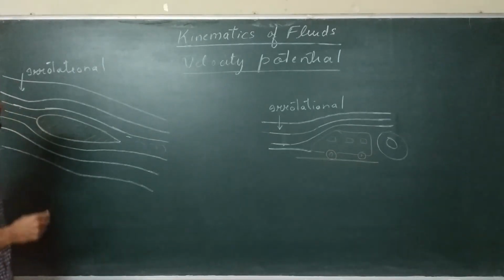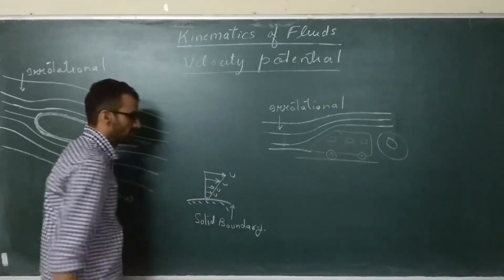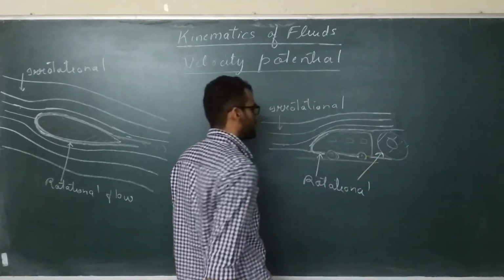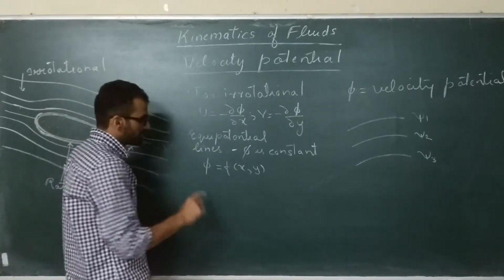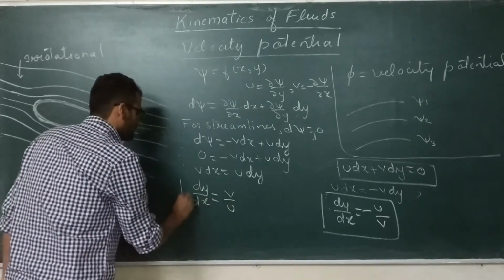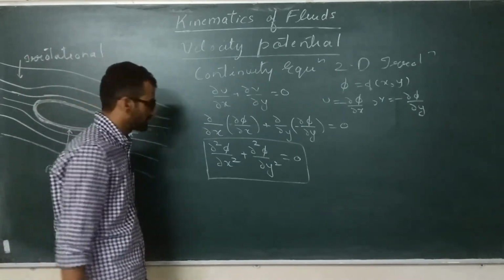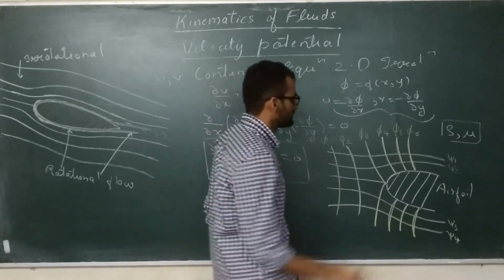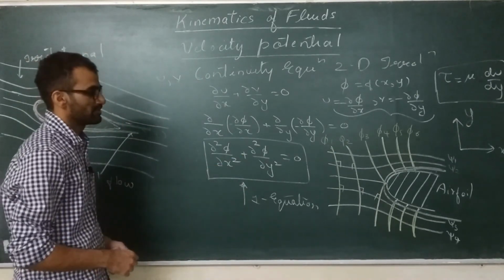Fluid Kinematics - 12 [Velocity potential, Flow net concept]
1. Velocity potential function
2. Flow net concept and its uses.